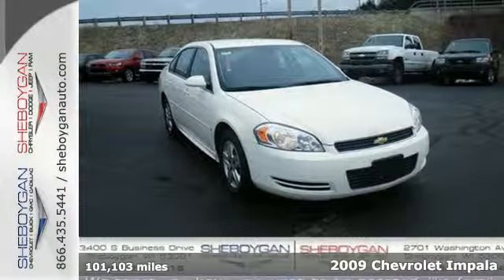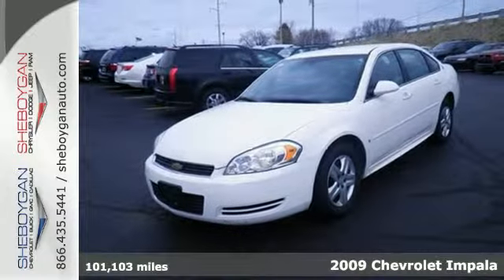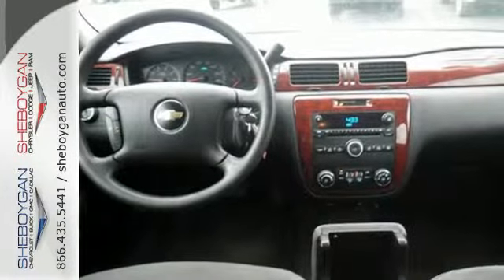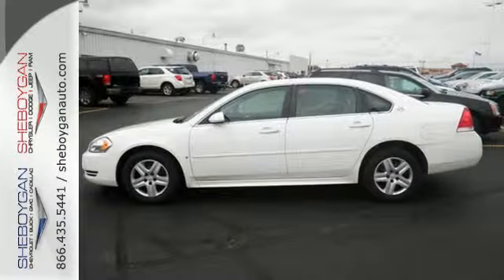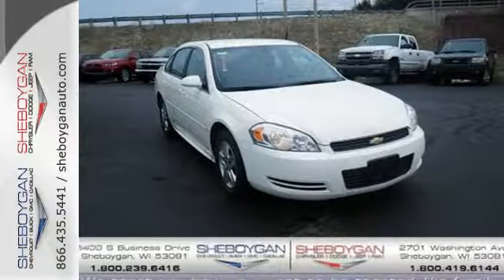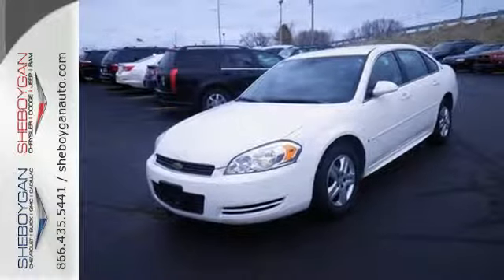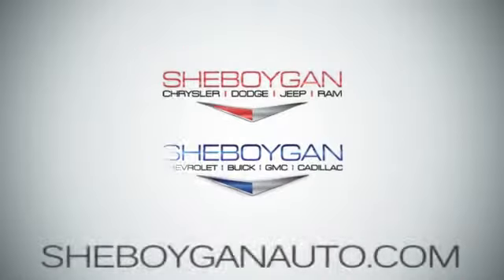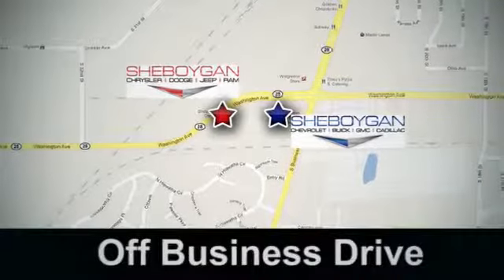2009 Chevrolet Impala Appleton WI Green Bay, WI Z2073X - SOLD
Year: 2009
Make: Chevrolet
Model: Impala
Trim: LS
Engine: 3.5L V6
Transmission: Automatic 4-Speed
Color: White
Mileage: 101103
Stock #: Z2073X
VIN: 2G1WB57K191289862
*New Arrival* *Value Priced Below Market* *Automatic* *Popular Color* *Call Dealer to confirm availability and schedule a hassle free Test Drive.* *NHTSA 5 Star Rating* * All of our vehicles are researched and priced regularly using LIVE MARKET PRICING TECHNOLOGY to ensure that you always receive the best overall market value. ASK US FOR THE VALUE REPORT ON THIS VEHICLE!*

Address:
3400 S. Business Drive